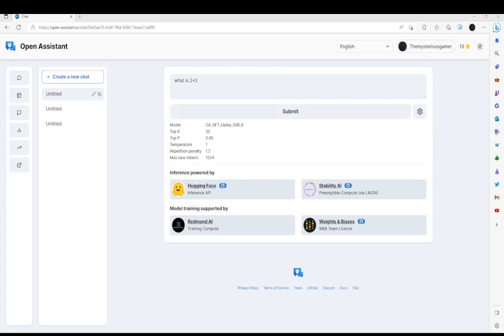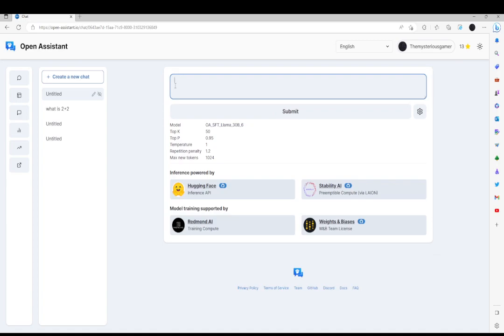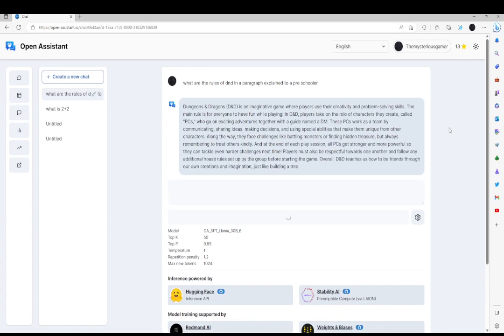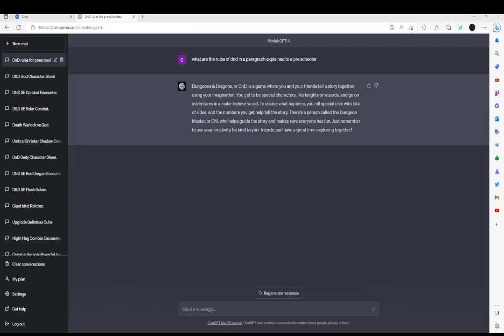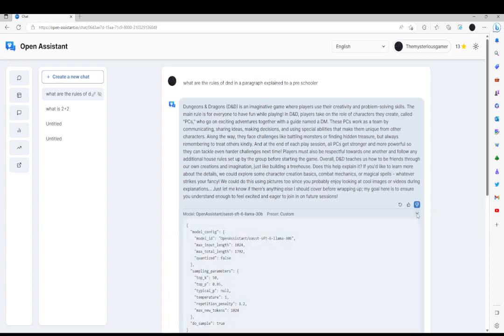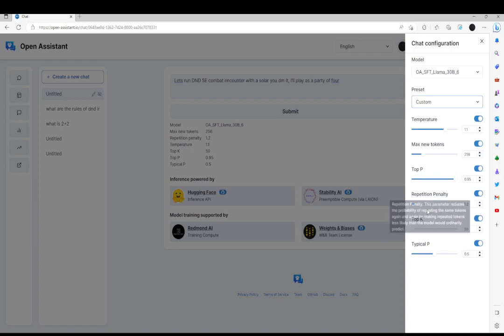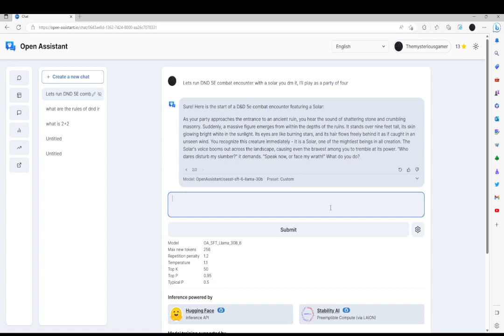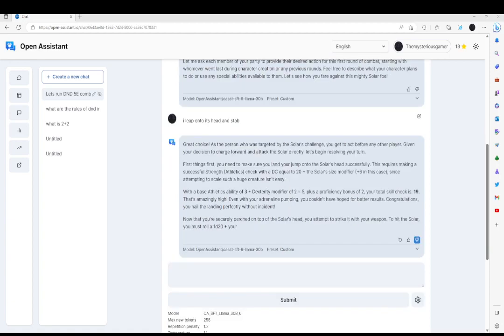Meet the New AI Model that Can Join Your DND Adventures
NEW MODEL is out a new ai model is here, now lets give it the dungeon master / dnd test this new ai is called OpenAssistant,